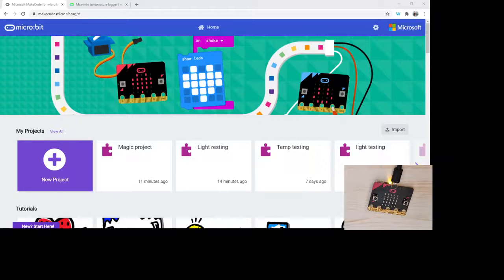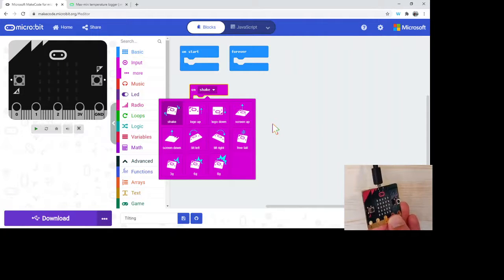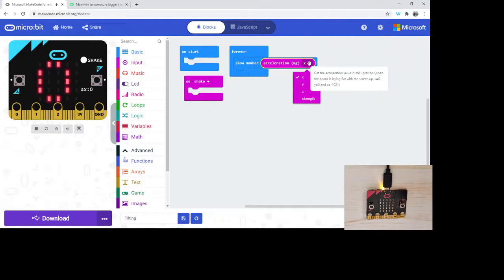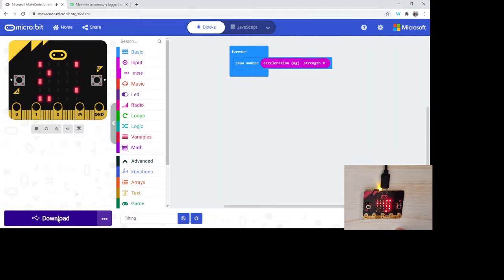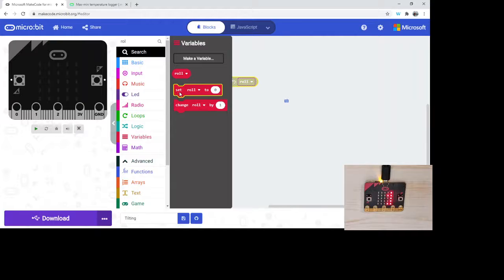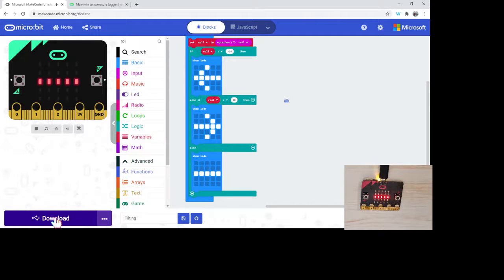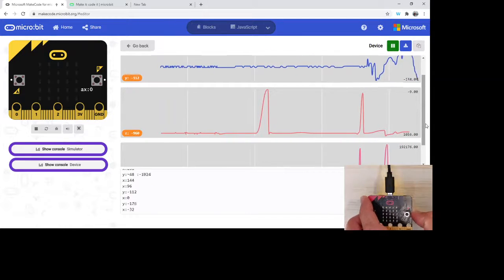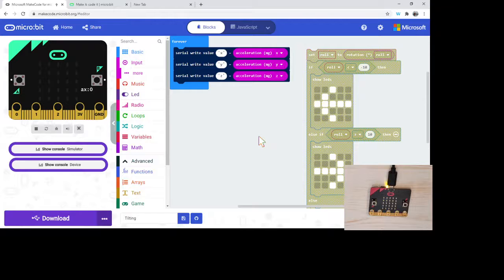Using the accelerometer on the micro:bit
In this video, I will talk about some of the applications to use the accelerometer of the micro:bit.
There are lots of opportunities to explore with the micro:bit.